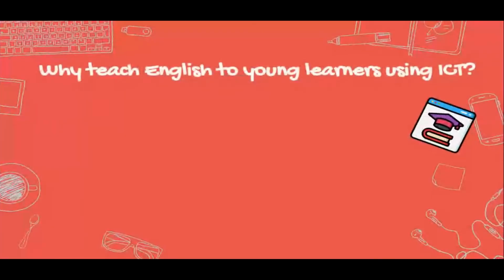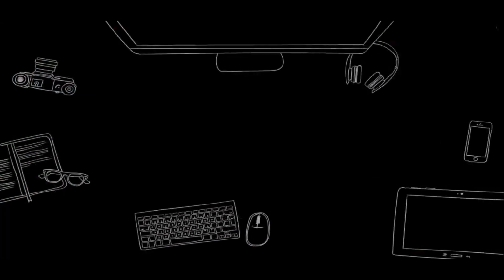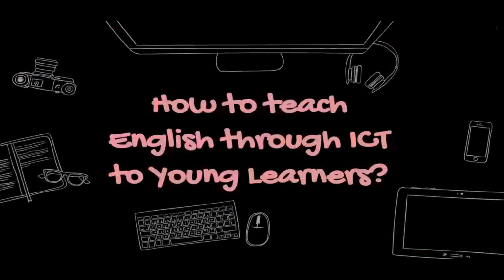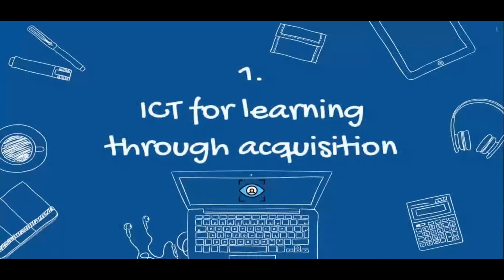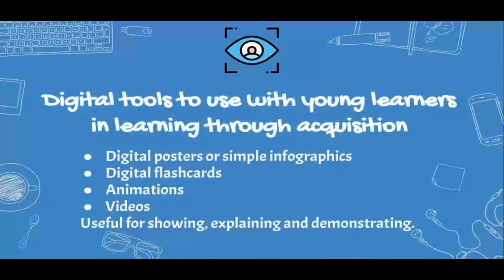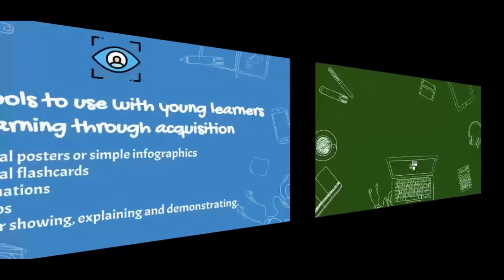Teaching English to Young Learners with Digital Technologies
Dánisa Garderes - Midterm
Aspectos Prácticos de la Enseñanza del Inglés 1
June, 2020.